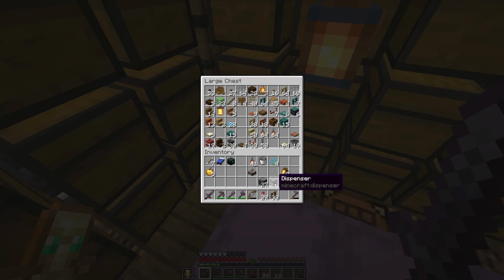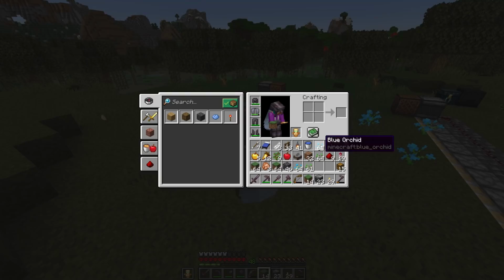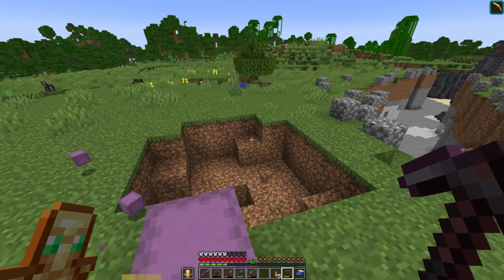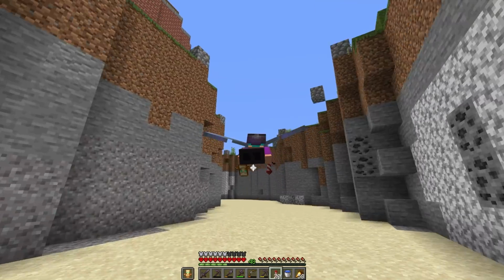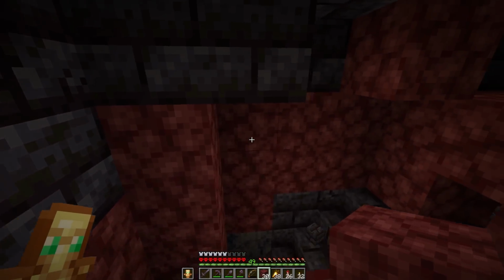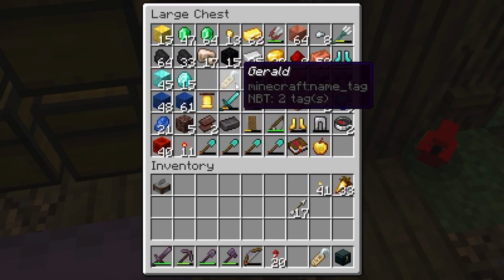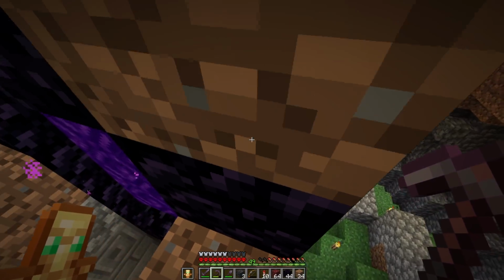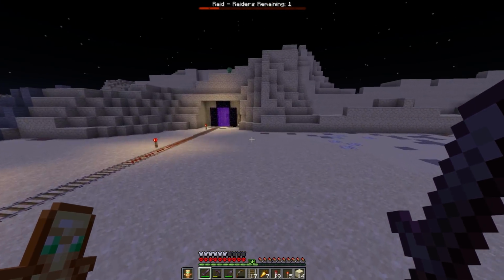Finishing my MEGA BASE by day 1000 in Hardcore Minecraft 1.17 Survival Lets play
Racing to day 1000 in Hardcore Minecraft. fWhip is attempting to finish his MEGA BASE while trapping a Ravager and a Zoglin in the castle dungeon! Click the Like Button if you enjoy!